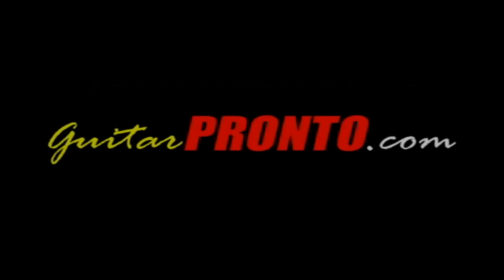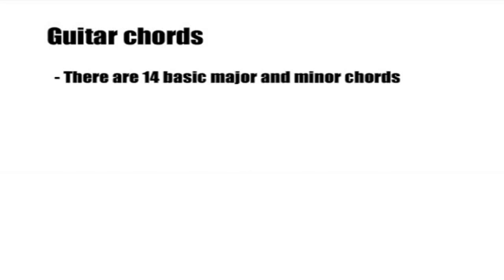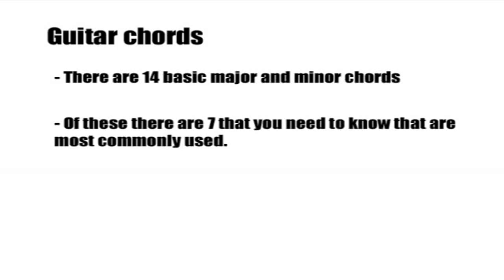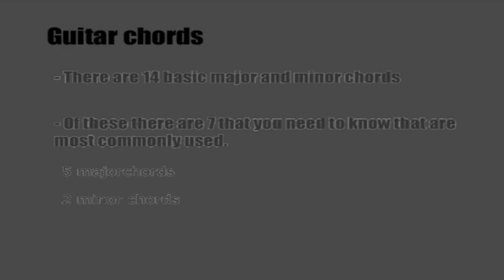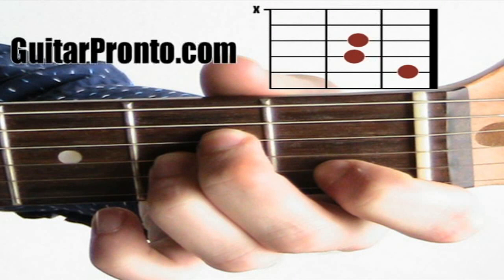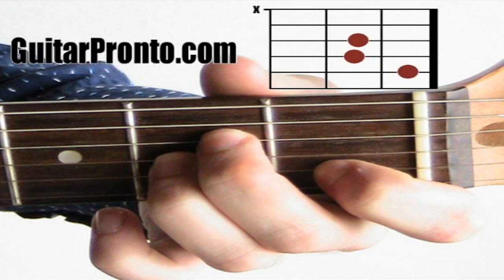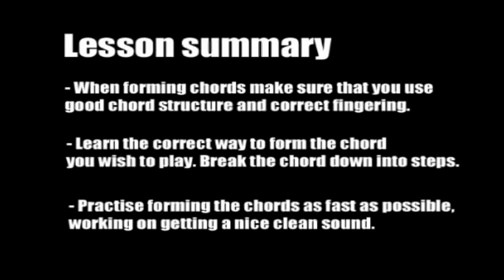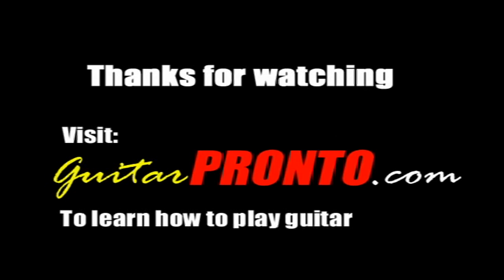Must know guitar chords - A minor chord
Learn the correct fingering and chord structure you need to use in order to play the A minor chord, one of the 7 must know guitar chords.

Correct fingering is very important when playing your chords. Its part of the correct technique that you need to use in order to make things easier. The fingering shown for this guitar chord is the suggested fingering that you should use. Theoretically you can use any fingers you want to play this chord. The thing is that you need to be able to form it as fast as possible for when your playing chord progressions.

Once you think that you have practised this chord enough have a go at another couple. Remember that guitar chords are a very important fundamental guitar technique that you will use alot throughout your guitar playing days.